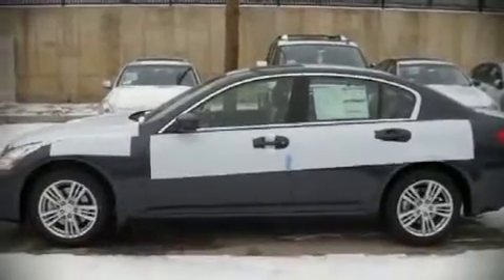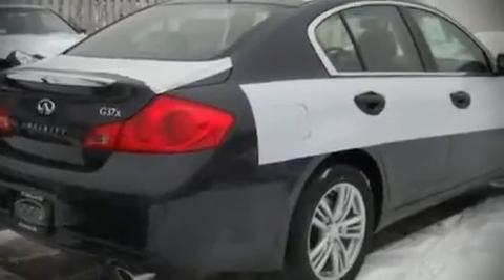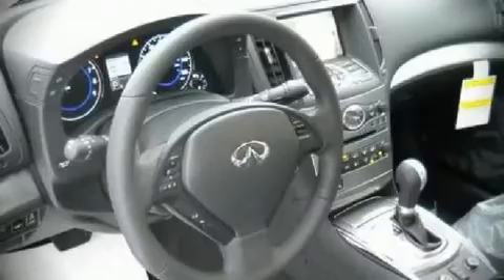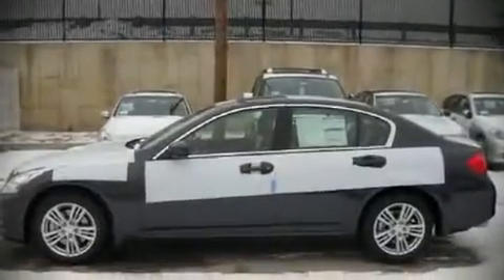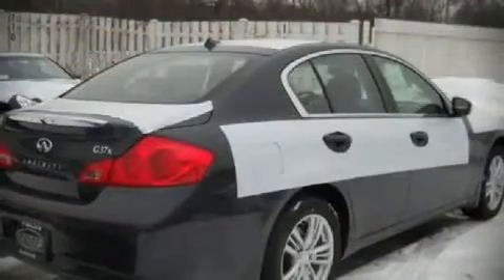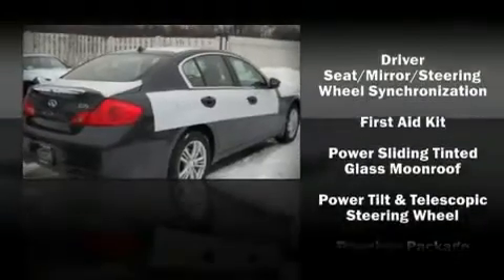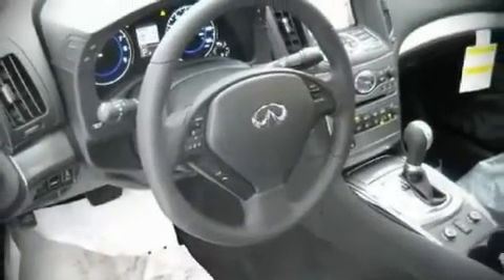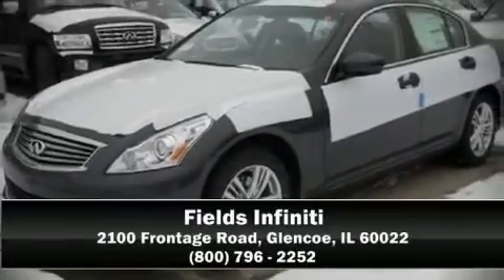2010 Infiniti G37x AWD Sedan in Glencoe, IL 60022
Fields Infiniti
2100 Frontage Road

This 4 door, 5 passenger sedan leads among competitors in its segment. It features all-wheel drive versatility, an automatic transmission, and a refined 6 cylinder engine. With highway fuel economy of 25 miles per gallon, this vehicle won't drain your wallet at the pump. Top features include front bucket seats, heated seats, tilt and telescoping steering wheel, power door mirrors and heated door mirrors, power windows, remote keyless entry, an overhead console, and air conditioning. Premium leather seats provide maximum comfort, wrapping drivers and passengers in a shroud of luxury. Multiple drivers will appreciate the memory system, keeping track of unique seating, steering wheel and audio settings and positions, as well as other features. For drivers who enjoy the natural environment, a power moonroof allows an infusion of fresh air. Audio features include a CD player with AM/FM radio, steering wheel mounted audio controls, and 10 speakers, providing excellent sound throughout the cabin. Infiniti ensures the safety and security of its passengers with equipment such as: Dual front impact airbags, head curtain airbags, Traction control, a security system, and 4 wheel disc brakes with ABS. With side curtain airbags supplementing the rest of the safety network, you can be assured that you and your passengers will experience top-tier protection. We'd love to show you this vehicle in person.